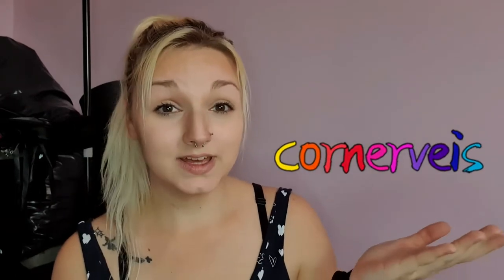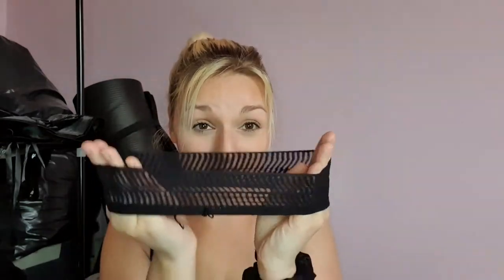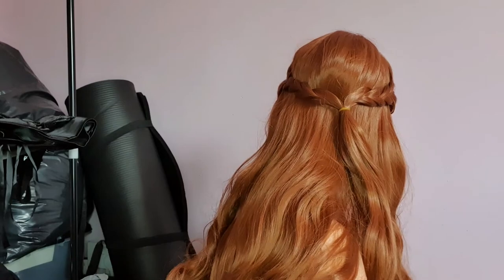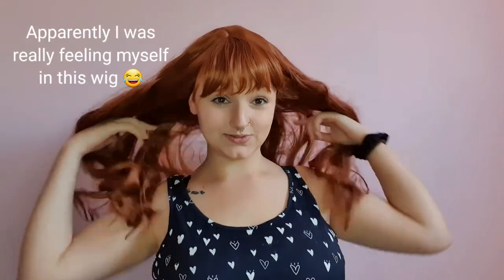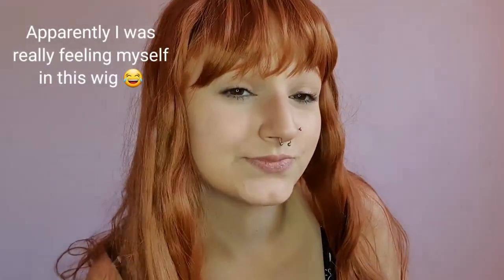FIRST CORNERVEIS WIG REVIEW + TRY ON | not sponsored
I recently bought a Cornerveis wig and wanted to show you guys what it looks like!
It's actually such good quality as for such a low price. I would definitely buy a wig from them again.
However, it did take around 2 weeks to get here, which isn't that bad, except the tracking was all over the place. First, it was in China (where I assume their warehouse is), then it arrived in England, but about 2 days later apparently it was in America somewhere? It was really confusing.
But the good thing is it got here in the end!
I am happy with the order, and excited to try out some more wigs!

What do you think of this wig?

Intro:
Title: About That Oldie by Vibe Tracks

and